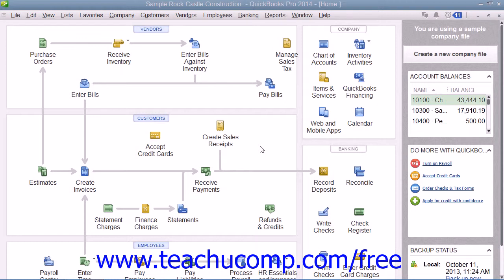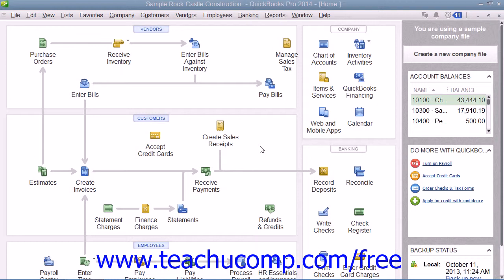QuickBooks Pro 2014 Tutorial Accounting Methods Intuit Training Lesson 1.8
Learn about Accounting Methods in QuickBooks Pro 2014 A clip from Mastering QuickBooks Made Easy. - the most comprehensive QuickBooks tutorial available. Visit us today!